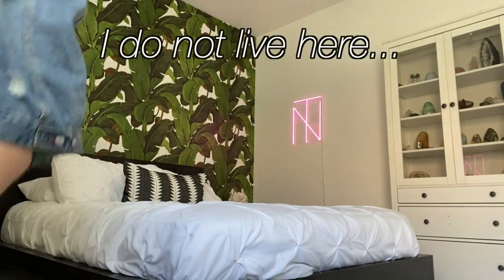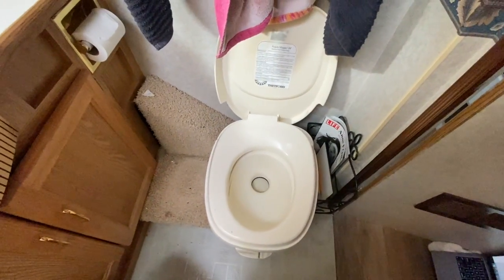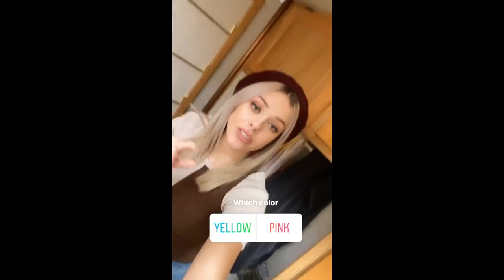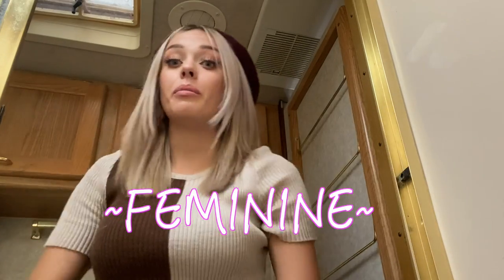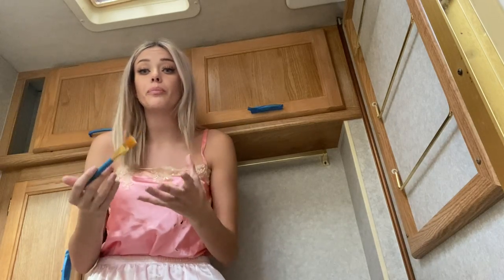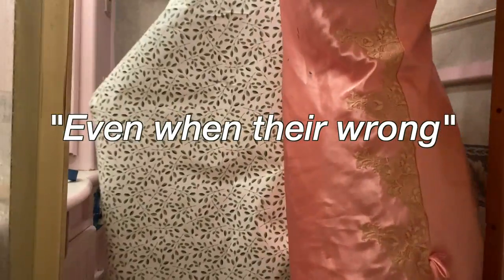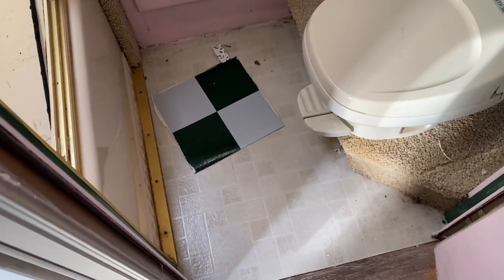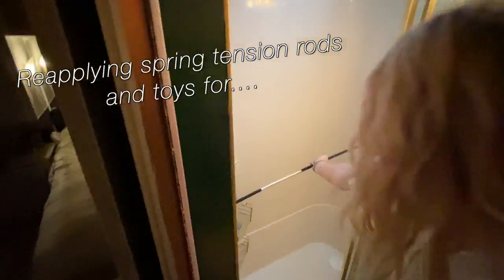RV Bathroom Makeover!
A remodel done for ZERO DOLLARS! I re-floored, painted, and converted the shower into a bedroom for my son. Warning, if you're Australian, I might make fun of you.